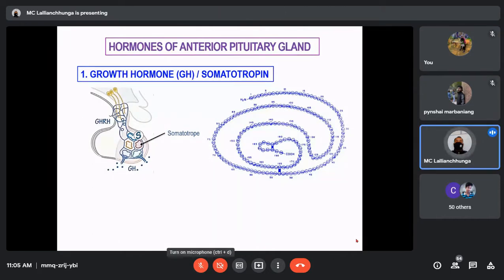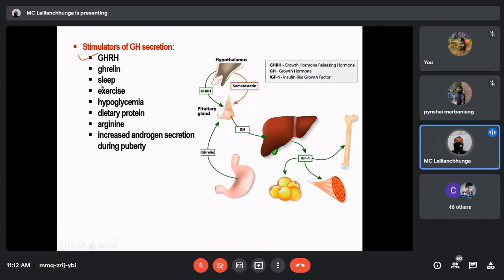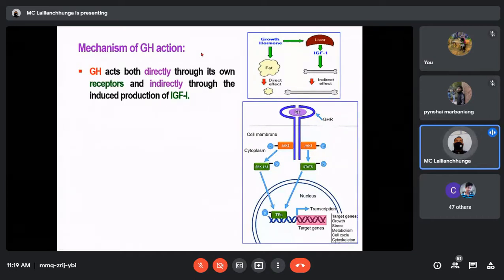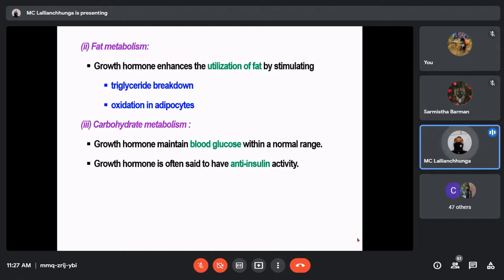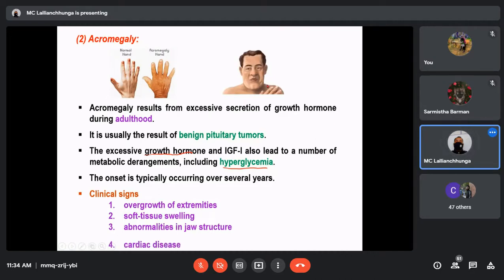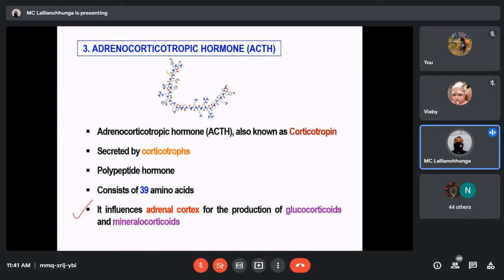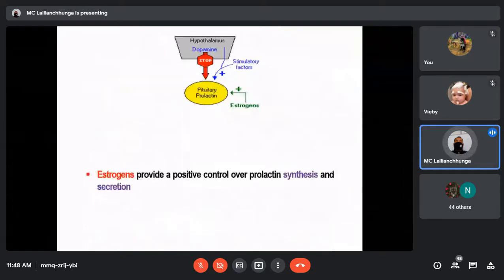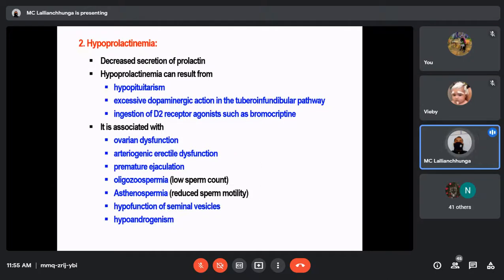hypothalamic hormones part 2